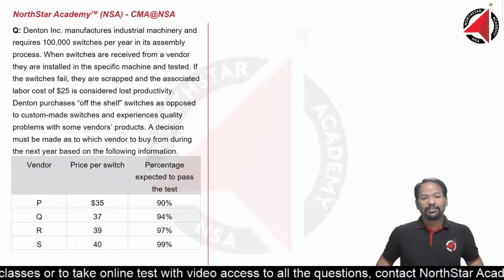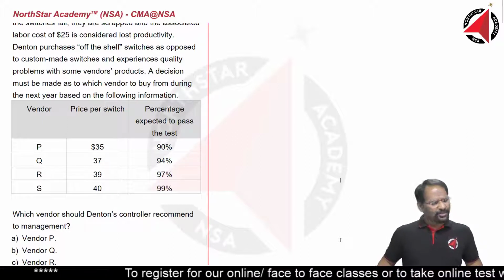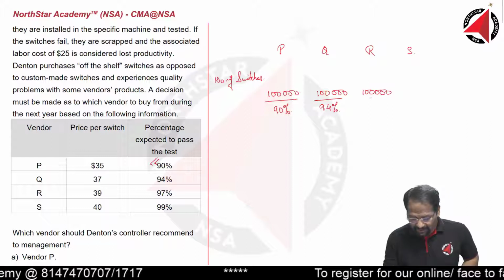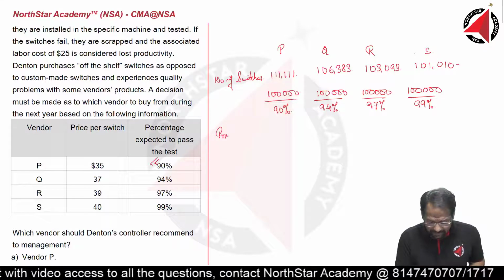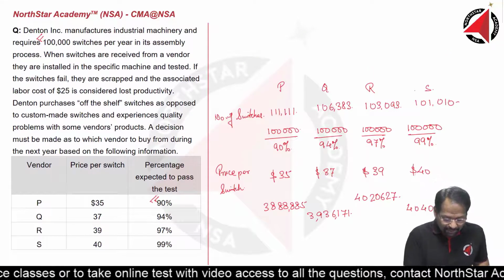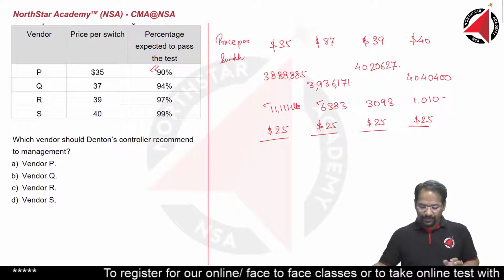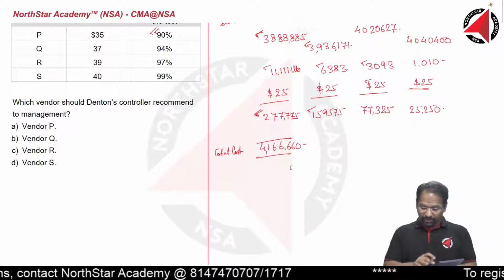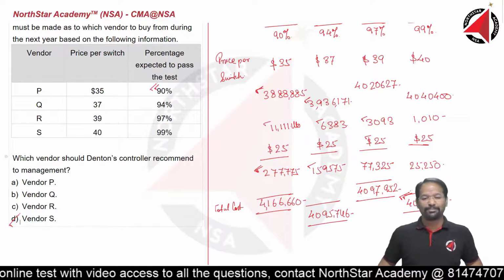Sec B_LoS_40 | Forecasting Techniques | Expected Value